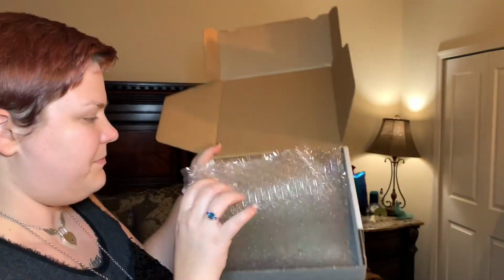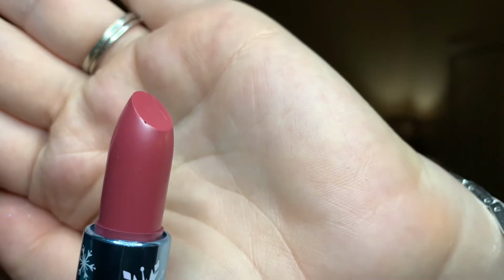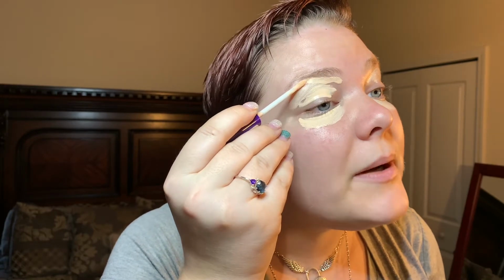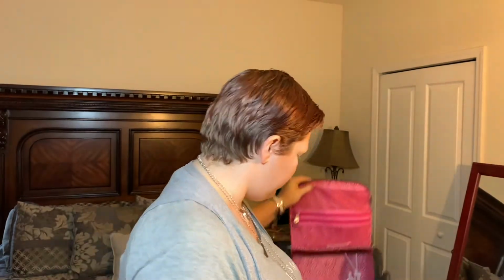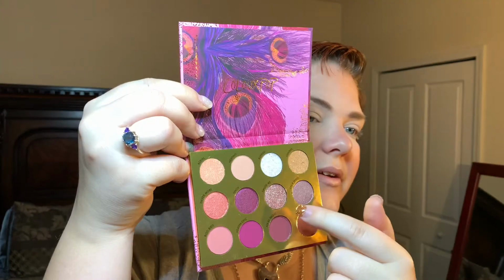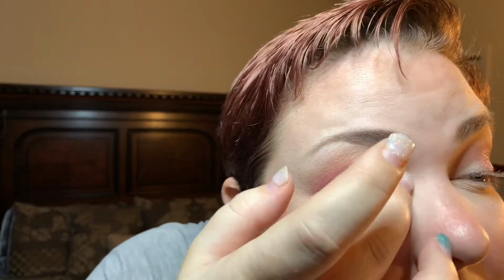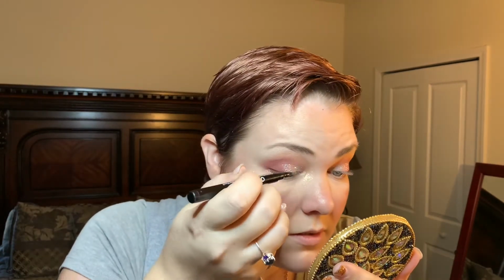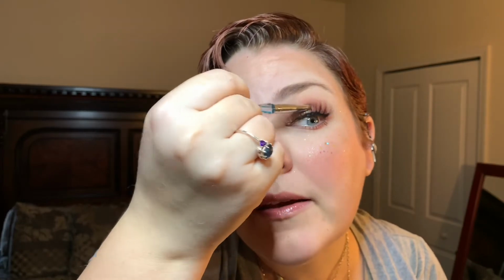Disney + Colourpop Frozen 2 and Bye Bye Birdie unboxing and look of the day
Hey guys! For today’s video I’m unboxing my Disney Colourpop Elsa and Anna Frozen2 and Bye Bye Birde order from @colourpopcosmetics

For my Look I used the following:
@ulta flushed blush in flamingo
@biorace L’eau hydrating treatment serum
@111skin Harley St., London rose gold radiance booster
@idewcare straight radiate radiance moisturizing gold gel cream
@ciatelondon Extraordinary loose translucent setting powder
@lovecraft bronzer palette
@rimmelLondon stay matte fix and go setting spray and stay matte concealer in porcelain
@colourpop bye bye birdie eyeshadow palette and Elsa Ultra glossy lip lip gloss in mythic journey and glittery obsessed gel in the dark sea
@farahbrushes eyeshadow brushes
@hudabeauty golden sands 3D highlighting palette
@benefitcosmetics Bad gal bang mascara
@kissproducts 01 lashes and black lash glue
@kaleido obsidian liquid liner